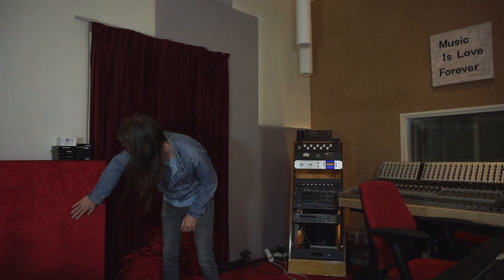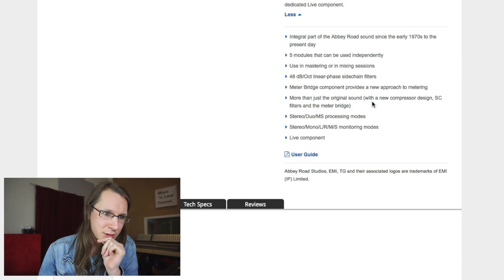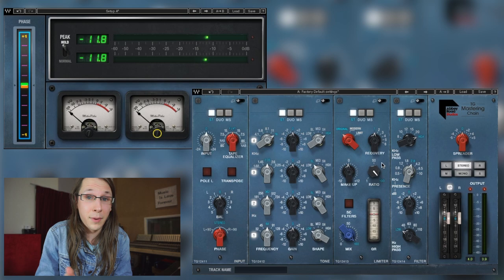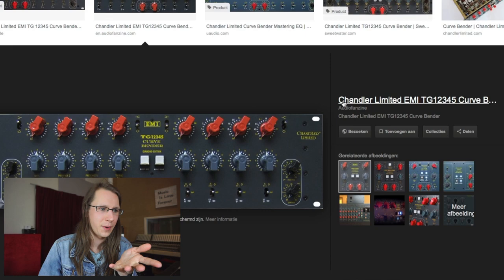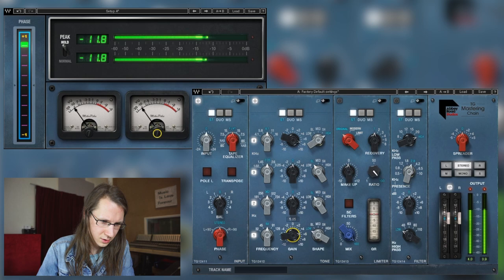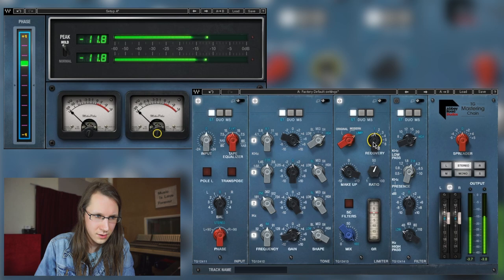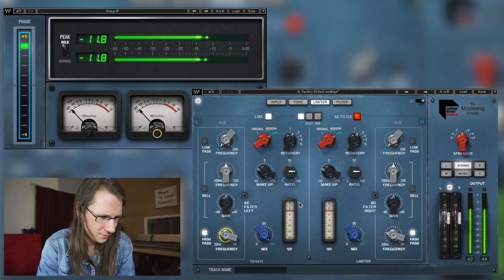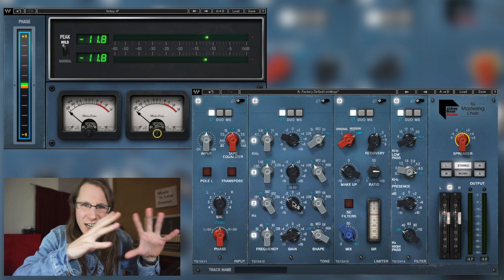Abbey Road TG Mastering Chain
Waves states that they have replicated the old skool sound from the original TG mastering desk from Abbey Road... But... did they???